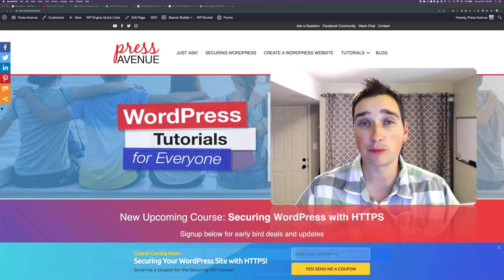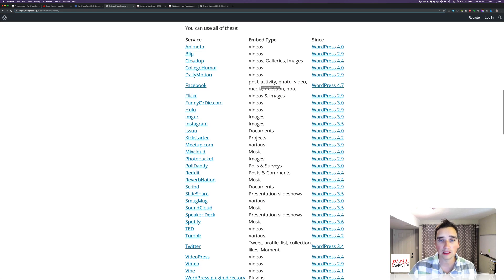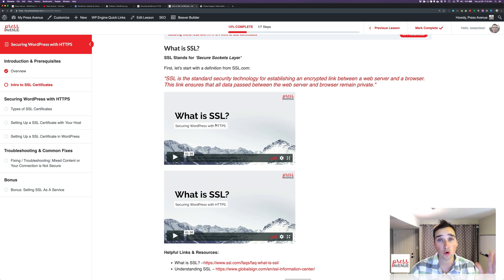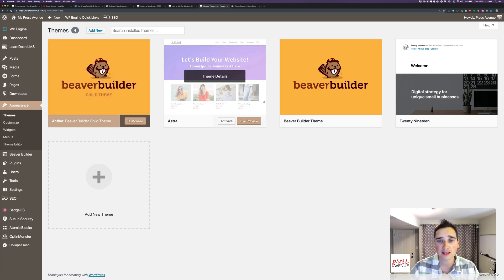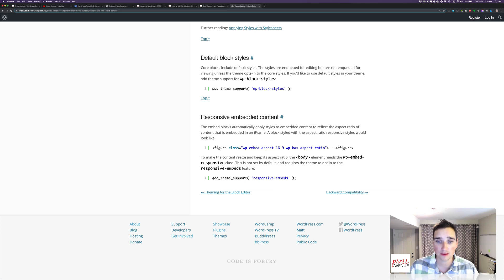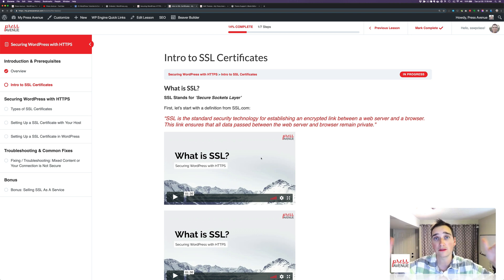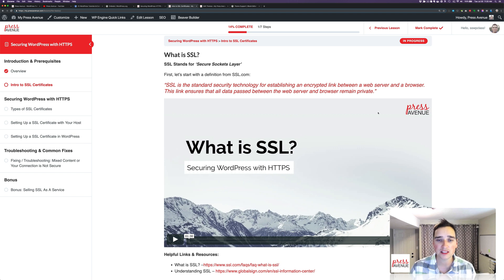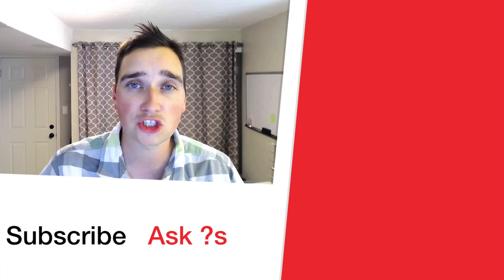How to Fix WordPress oEmbed Video Size Issue! - Press Avenue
WordPress 5.0 has a new block editor which is supposed to fix issues that a lot of people have had with the old editor as far as layouts and having more control. The new editor, also called Gutenberg, does this but it also adds a lot more headache to the mix when you push it to the limits.

We love to create videos and we add a video to every single blog post. The issue is the width of the video does not seem to apply when viewing the video on the front end of the site on certain templates.

The fix is to add a code snippet to add this support to the theme or template you are using.

⏱️ Timestamps ⏱️
00:00